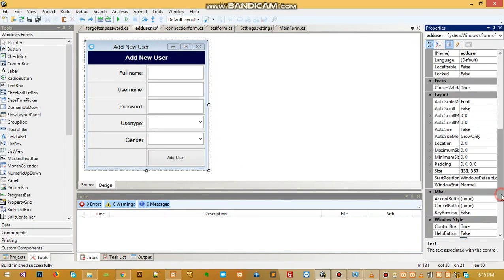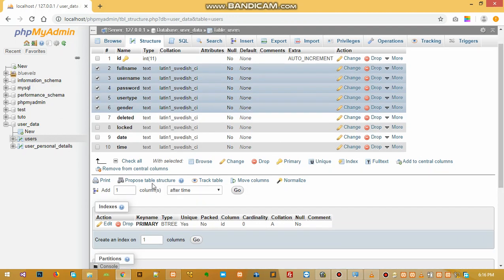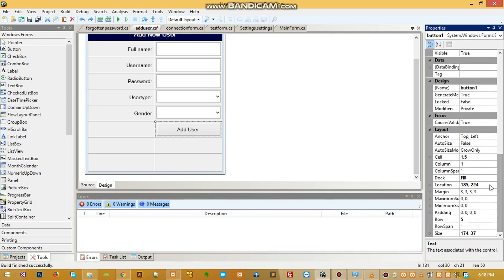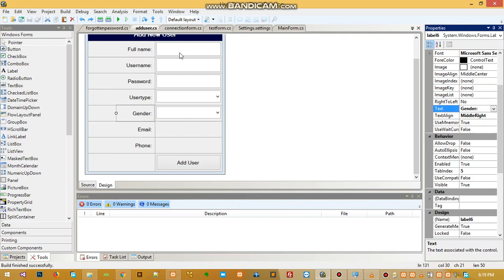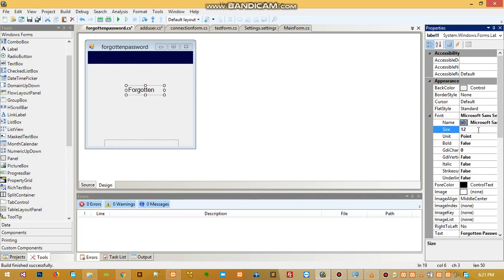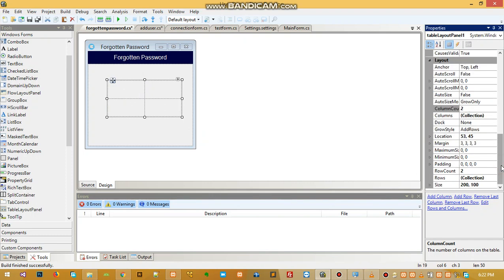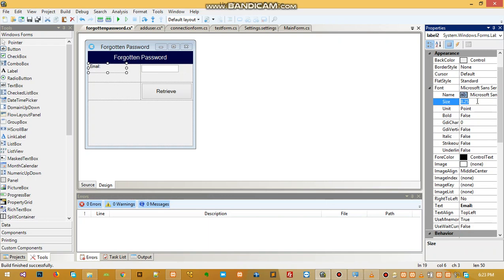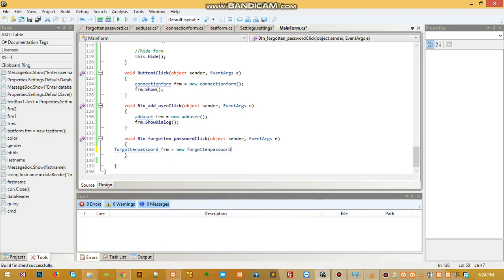C# tutorial 24 Using Sharp Develop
In this video I will show you how to create our add user form and forgotten password form in C#